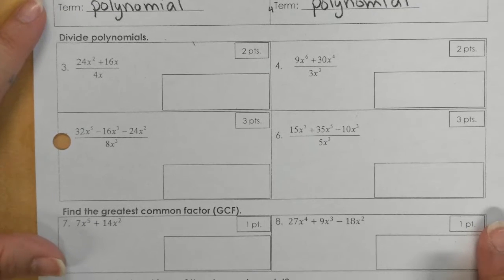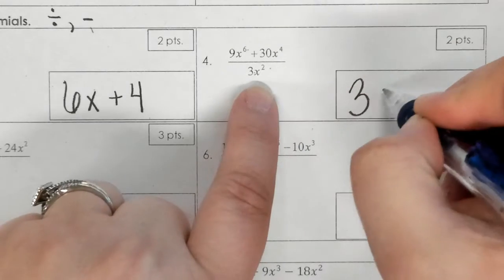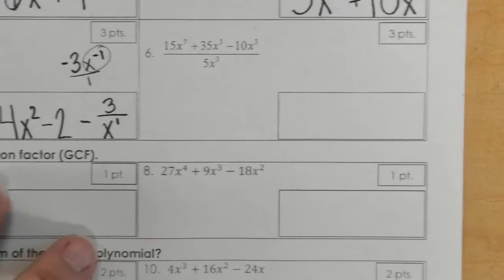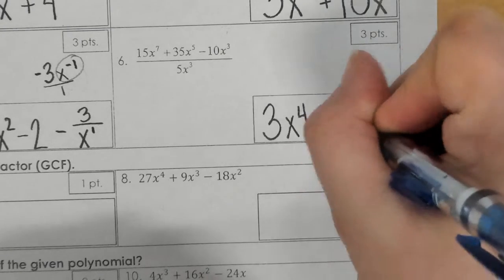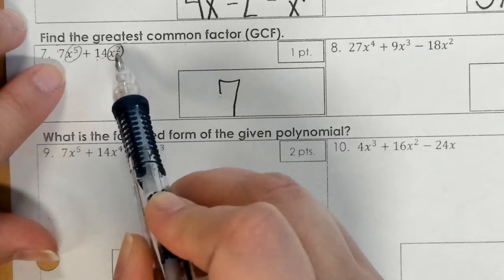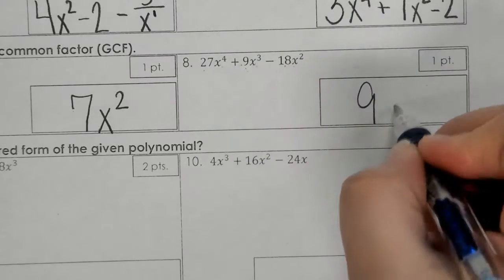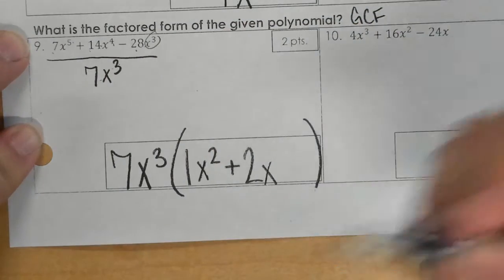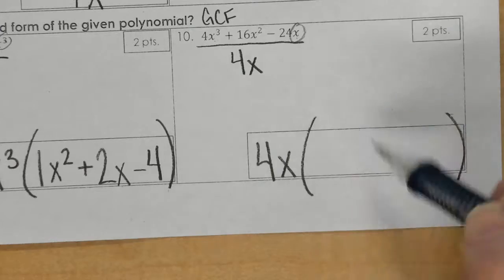Alg - U6 Quiz #1 Practice